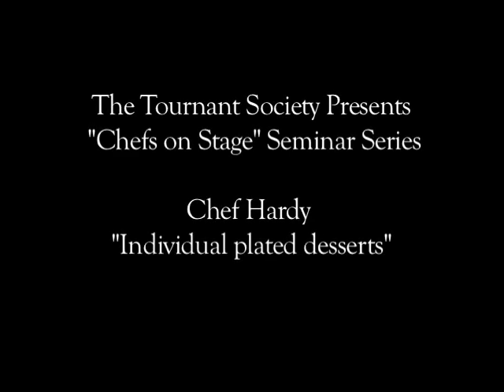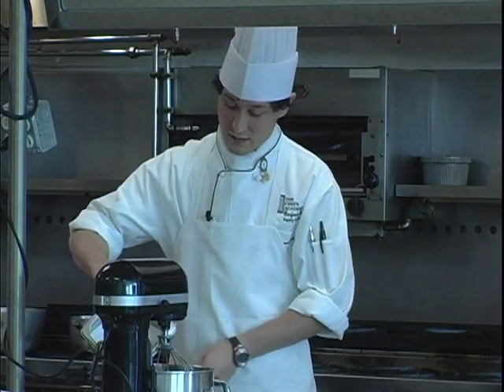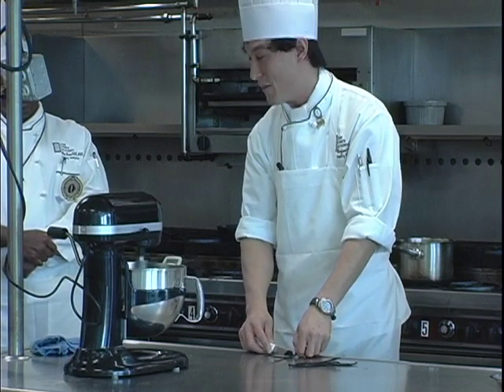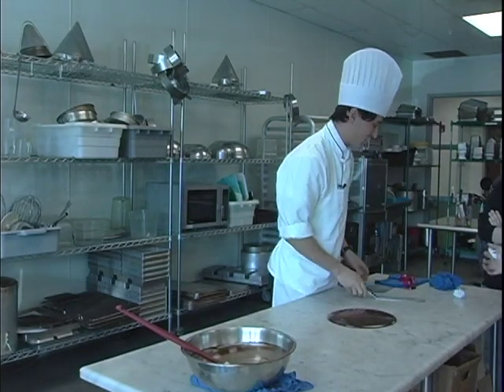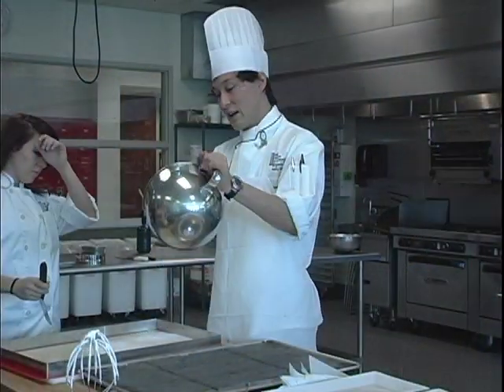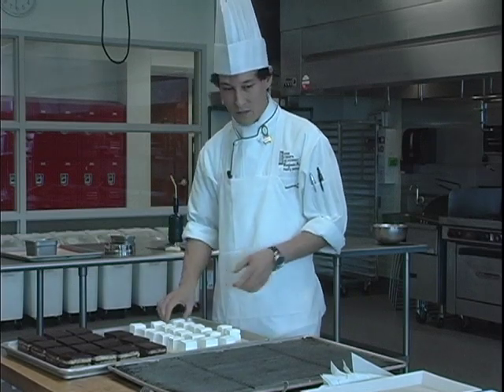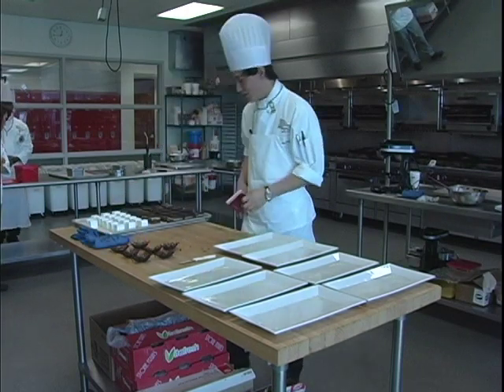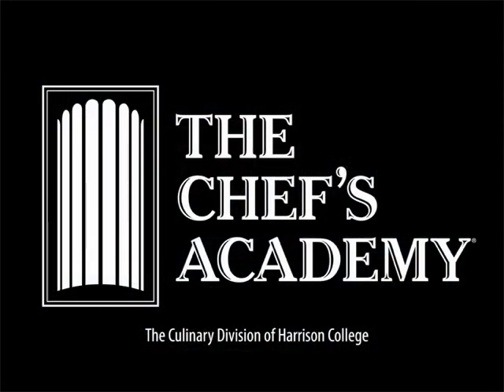The Chef's Academy: Individual Plated Desserts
The Chef's Academy Tournant Society Presents: Chef's on Stage. Chef Ben Hardy presents "Individually Plated Desserts" in this lecture put on by the school's Tournant Society. Chef Hardy takes students through tempering chocolate, making marshmallows, and the plating process in this lecture. The Tournant's society lecture series is helping students gain knowledge in specialty areas of the chef's who are participating. This series will be covering everything from desserts, to breads, to gardening, and also covering competition cooking.